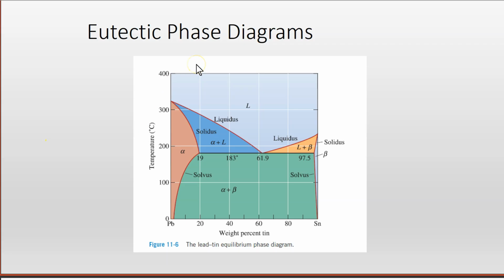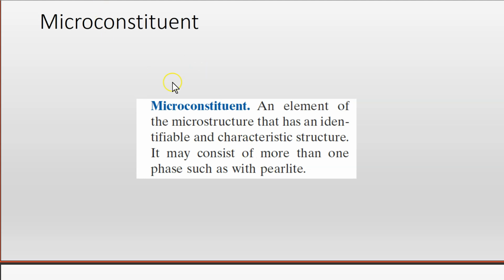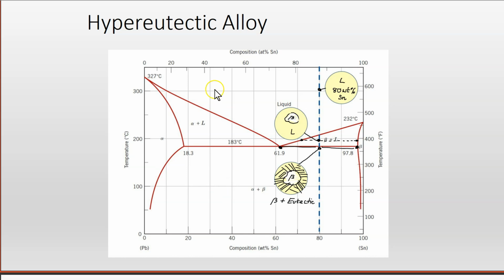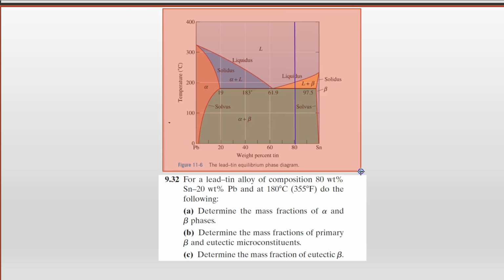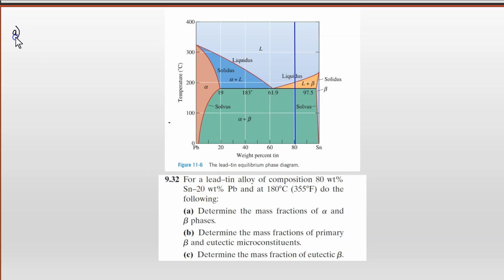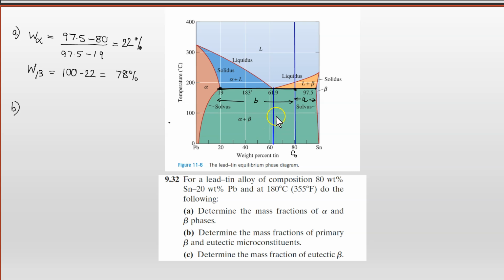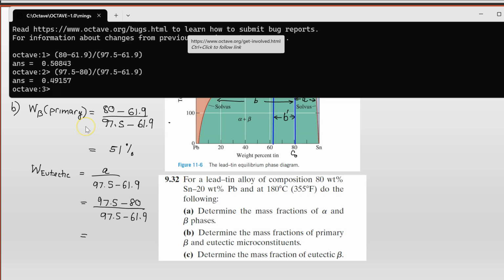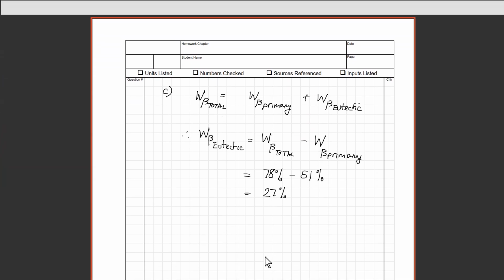Learning Unit 9 Phase Diagrams Part 3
Eutectic Phase Diagrams including application of lever rule to determine mass fraction of microconstituents.